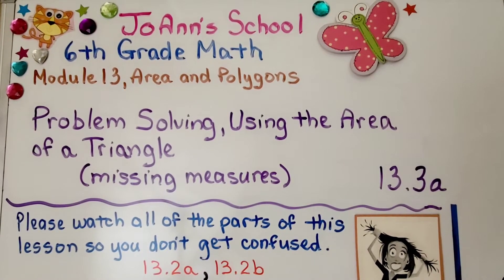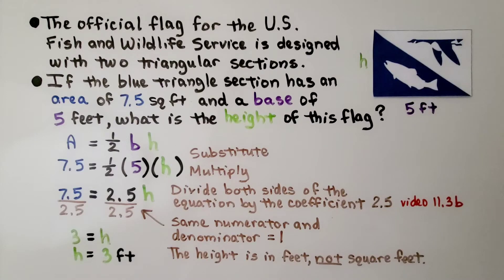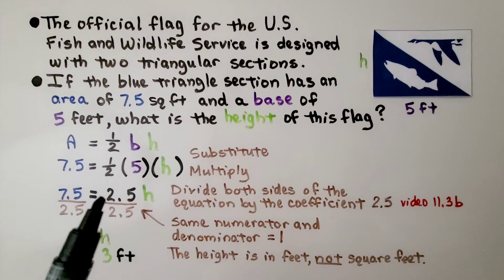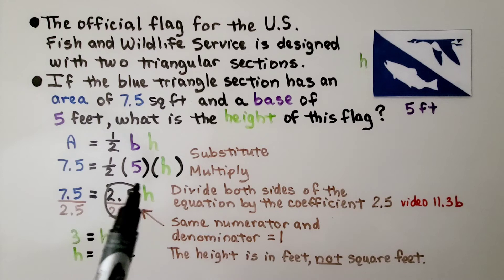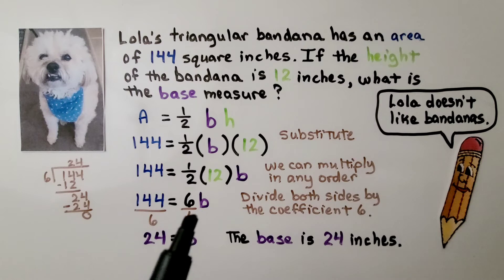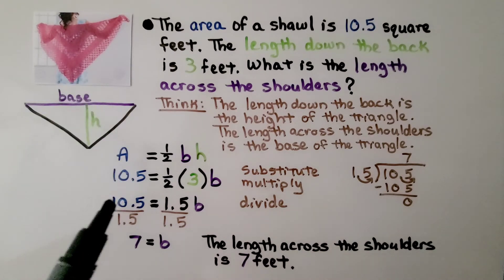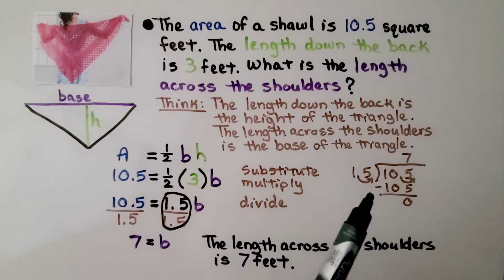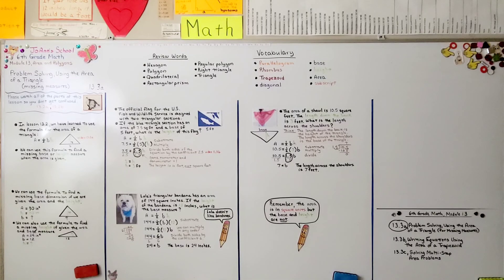6th Grade Math 13.3a, Problem Solving, Using the Area of a Triangle (missing measures)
We can use the area of a triangle formula, A=1/2bh, to find a missing base or height measure when the area is given. Since the area formula involves multiplication, we use division as an inverse operation to divide both sides of the equation by the coefficient. This will give us the missing measure. The area is in square units but the base and height measures are not.

Textbook to use:
 Language: : English
 Paperback : 632 pages
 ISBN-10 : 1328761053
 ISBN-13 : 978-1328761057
 Item Weight : 3.26 pounds
 Dimensions : 8.5 x 1.4 x 10.8 inches